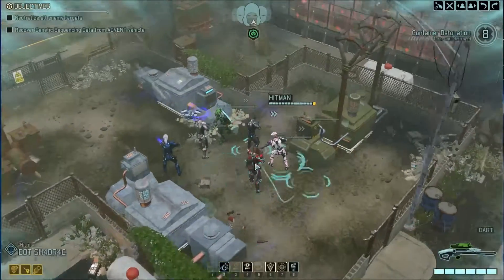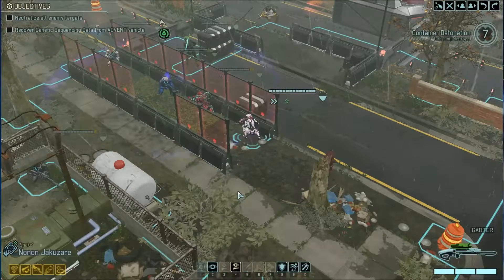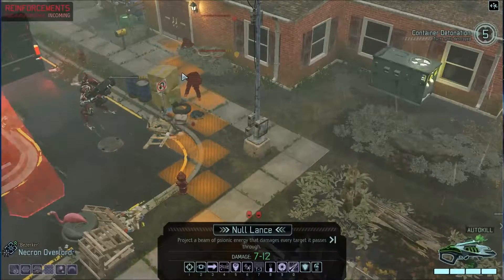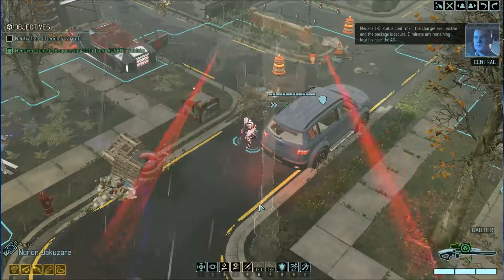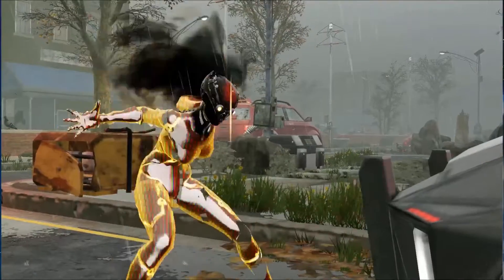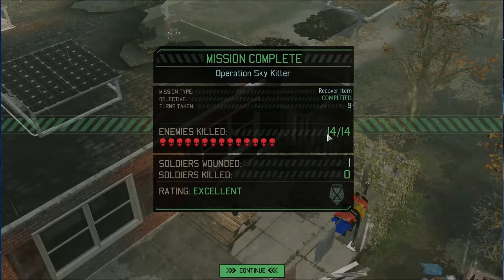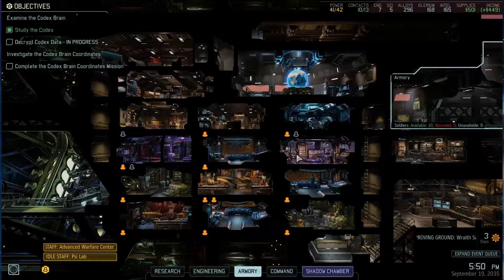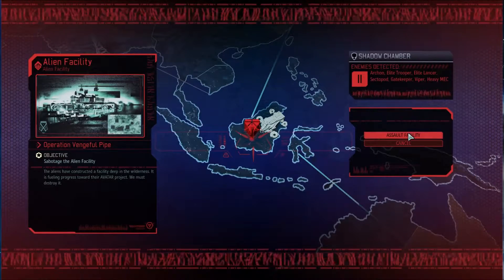XCOM 2 Commander Playthrough - Part 32 - The Exalt Show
XCOM 2 Commander Playthrough